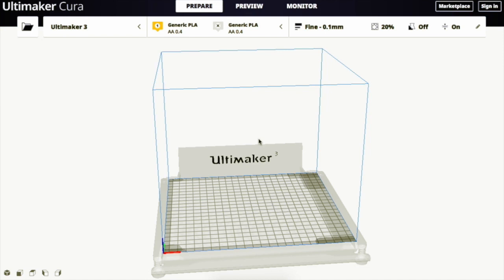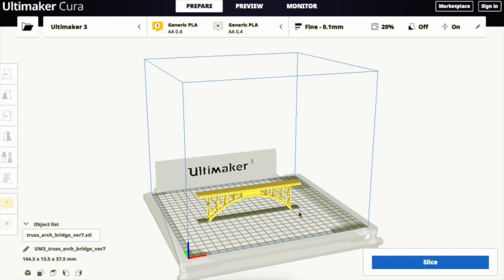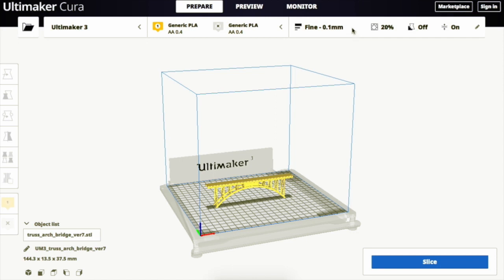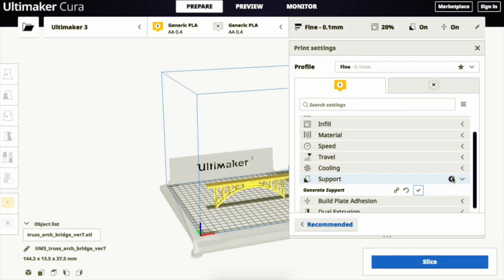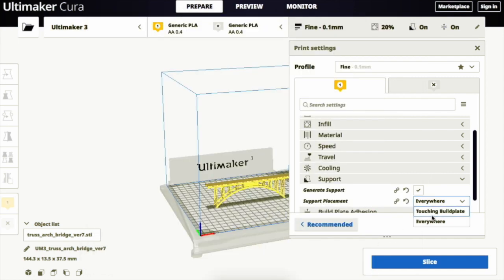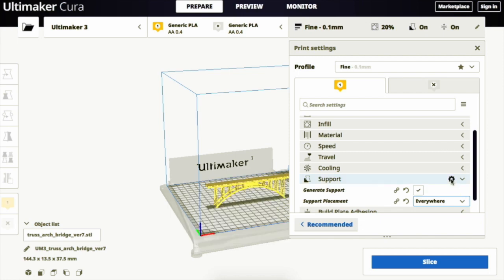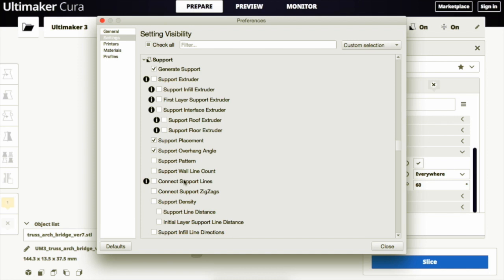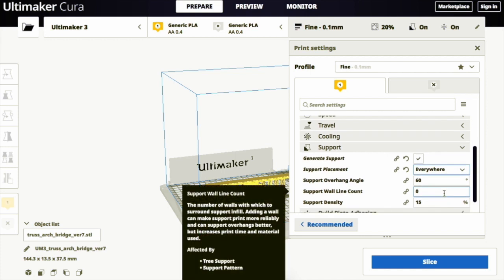BeAM How To: Ultimaker Cura Support Structures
This BeAM How To video demonstrates how to use Ultimaker Cura's Support Structures to prepare files for 3D printing.